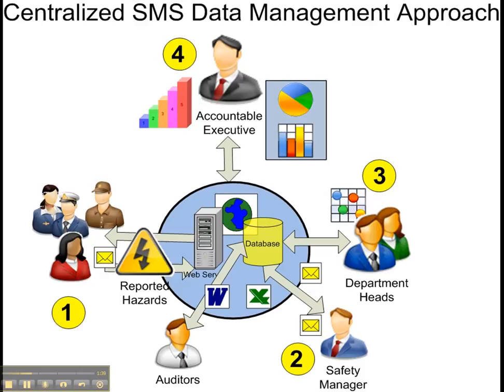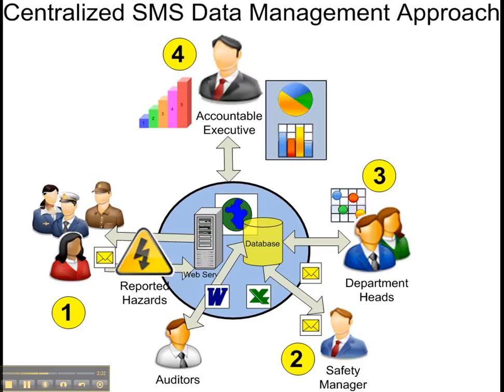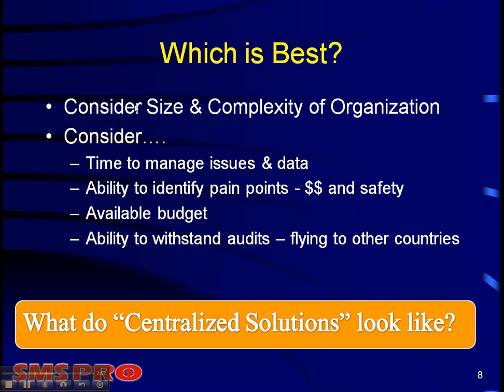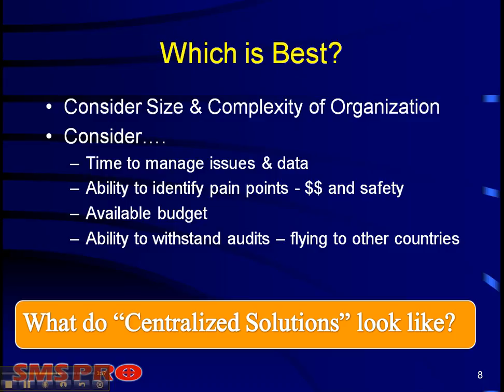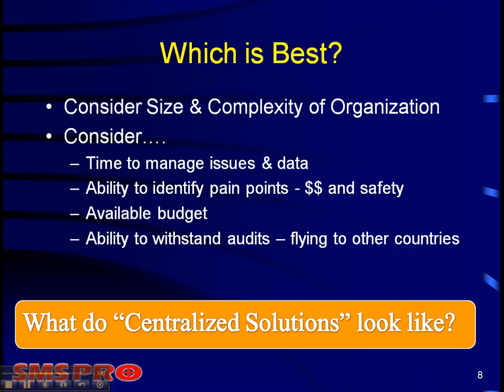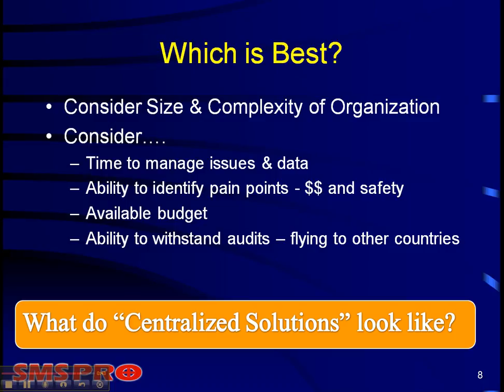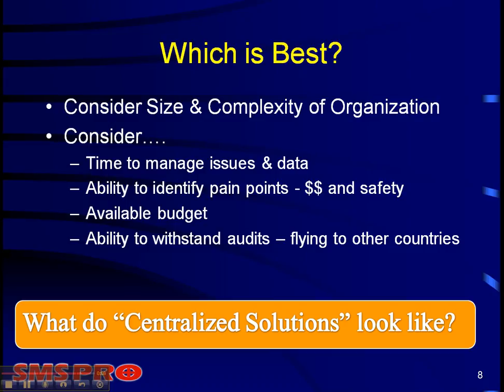#3 Centralized Data Management - Aviation Safety Management System Software by SMS Pro, April-2010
SMS Pro is an integrated Safety Management System (SMS) software, with in-depth reporting and analysis modules, specifically designed for an aviation application.

This video contains:
- Data Accessible to Entire Organization
- Real-Time Access
- Instant Reports
- Which System is Best for Your Organization?

Furthermore, SMS Pro™ is Web-based aviation safety management system tool that allows operators and airports to manage their safety, security, compliance and quality issues based on ICAO, IS-BAO, Transport Canada and FAA requirements and advisory material.

SMS Pro™ is an integrated solution that facilitates airport operations by increasing the efficiency of business processes, improving service delivery to meet goals and objectives and improving operational and management reporting. Since SMS Pro™ is a Web-based application it ensures information sharing across the organization. The SMS Pro™ allows easy, real-time report generation, automated alerts, and varying levels of transparency based on organizational culture.

SMS Pro ™ provides:
•Enhanced response times to audit findings by streamlining planning and tracking activities in the "Issue Manager," Performance Monitoring" and "Goals & Objectives" modules.
•Secure central repository for document storage and version control.
•Collaborative environment to share processes policies & procedures across all departments and entities using the "Read File," "Policies" and "Duties and Requirements" modules among internal and external users.
• Accurate and timely data & statistics using "Performance Monitoring," "Goals & Objectives," "Hazard Analyzer (charts)," "Quick Table," and "Quick Sort" modules.
• Ability to create custom audit checklists to perform inspections, audits and evaluations.
• Fully customizable issue assessment and classification enabling incidents to be categorized by two customized classification systems in "Issue Manager" module. Issues can be further classified by associated hazards and risks identified in the "Hazard Analysis Tool" module.